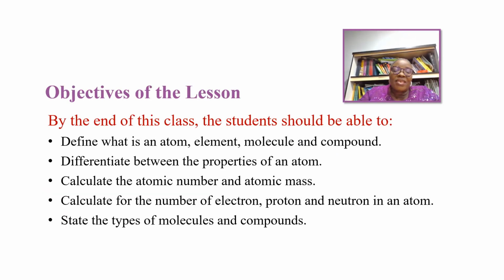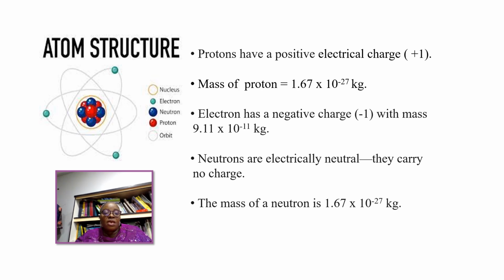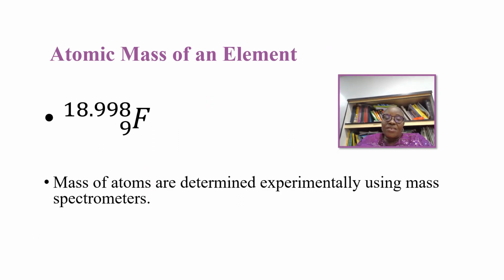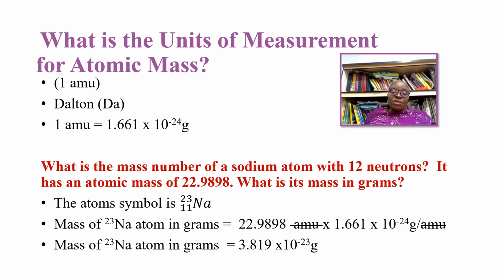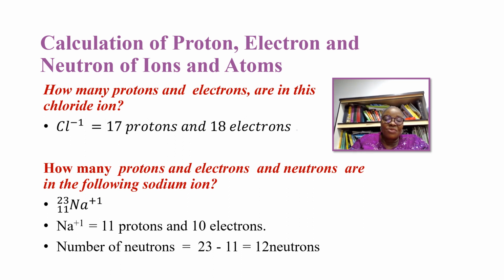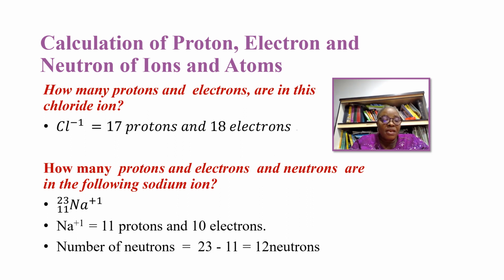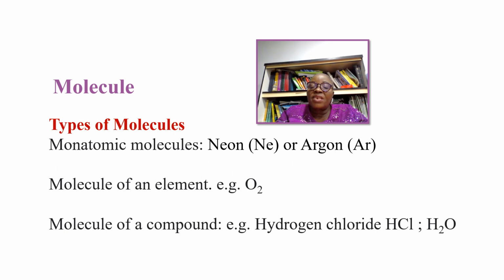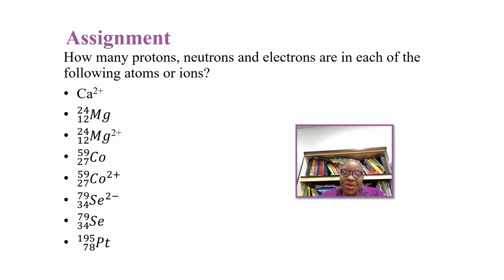ATOMS, ELEMENTS, MOLECULES AND COMPOUNDS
Define what is an atom, element, molecule and compound.
 Differentiate between the properties of an atom.
 Calculate the atomic number and atomic mass.
 Calculate for the number of electron, proton and neutron in an atom.
 State the types of molecules and compounds.